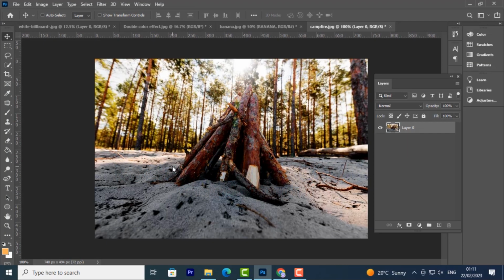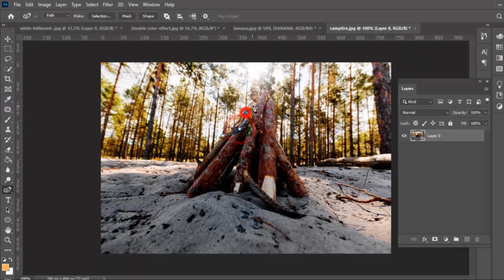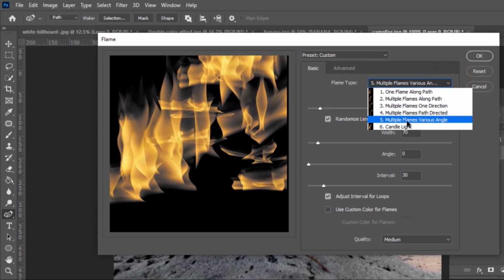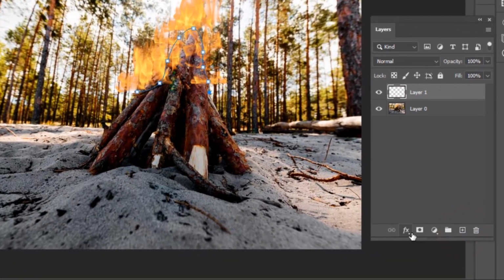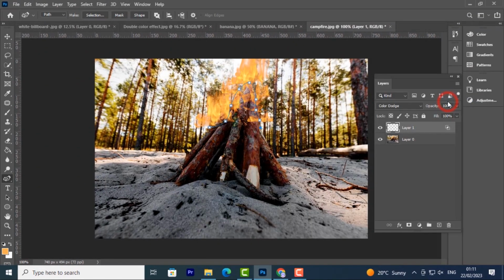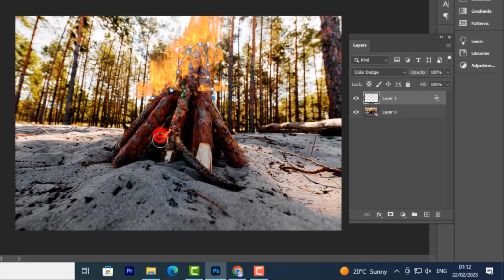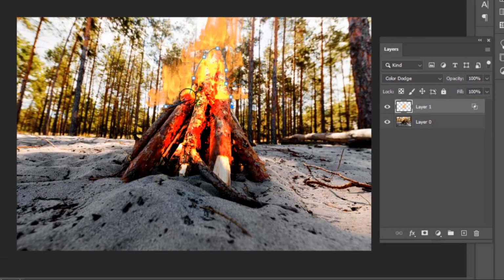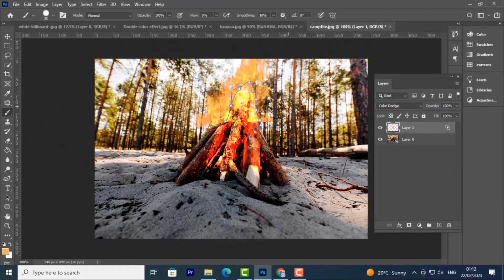Creating Realistic Fire in Photoshop: A Step-by-Step Tutorial in ONE MINUTE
In this tutorial, you will learn how to create realistic fire in Photoshop using various tools and techniques. We will start by creating a new document and setting up our workspace, then move on to creating the base layer for our flames.

Next, we will add color and texture to our flames to give them a more realistic look. We will also cover how to adjust the opacity and blending modes to make the flames appear more natural. Finally, we will add some finishing touches to our fire, such as sparks and smoke. By the end of this tutorial, you will have the skills to create stunning fire effects in your own Photoshop projects.